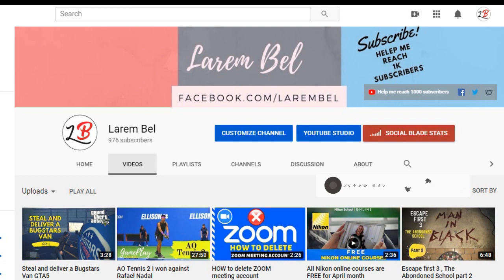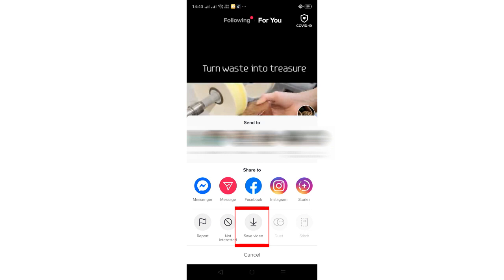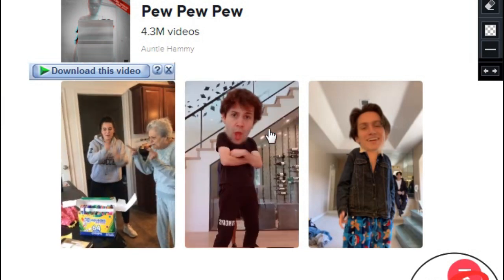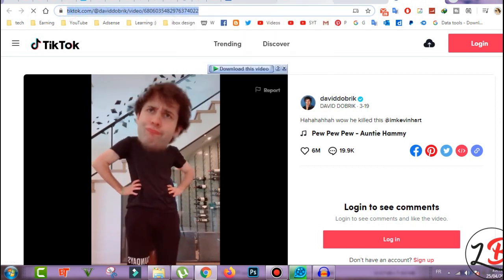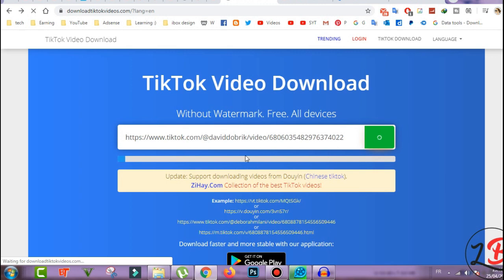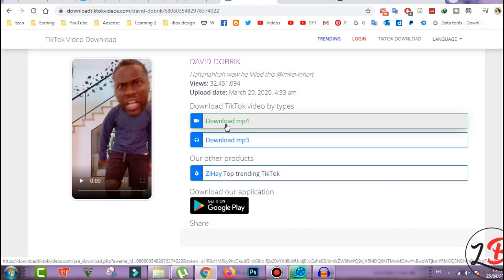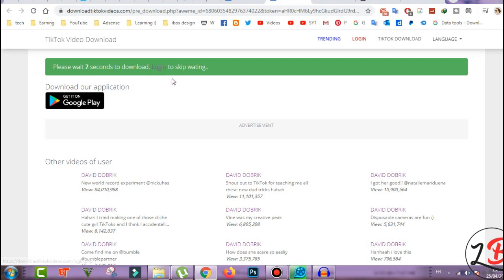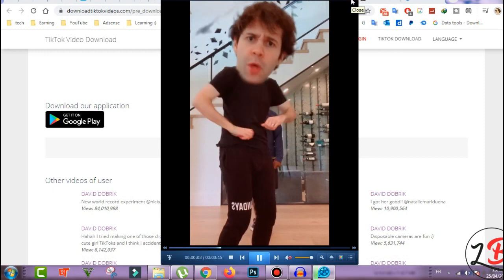How To Download TikTok video on PC ( TikTok pc )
How To Download TikTok video on PC
 if the link dosnt work anymore , i have made another video